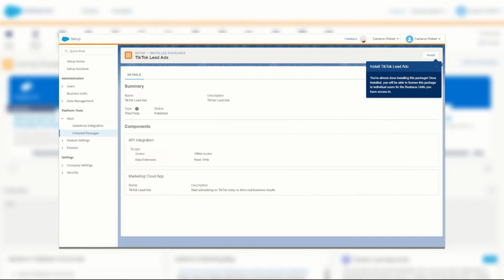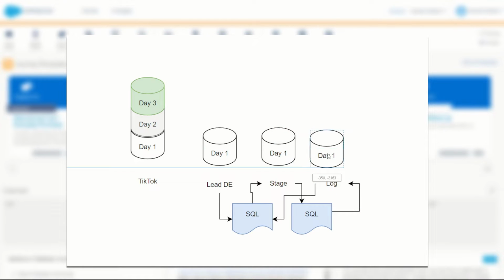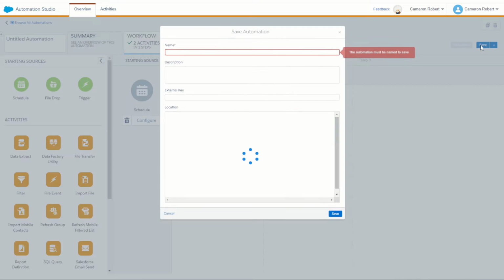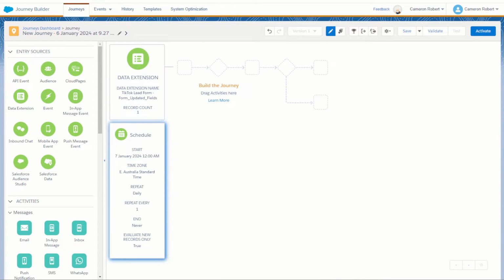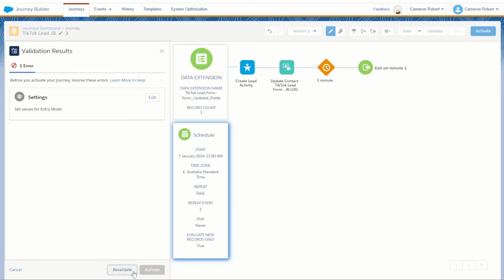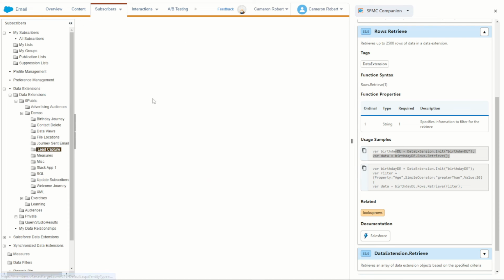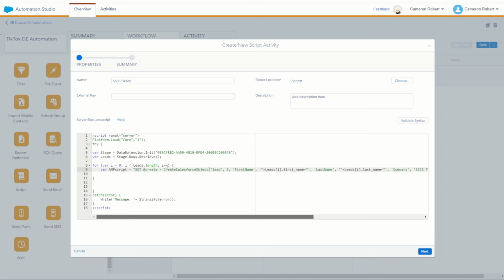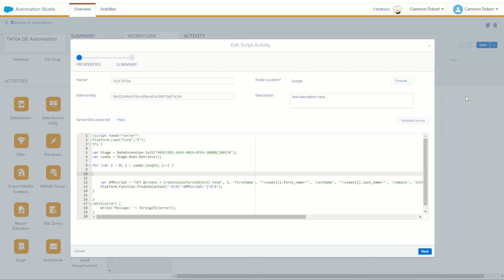Marketing Cloud Lead Capture Ads into CRM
Cameron Robert shows 4 ways to send your Facebook or TikTok Leads into Salesforce CRM and other 3rd party CRM/Data Warehouse solutions.
The desired outcome of this processes is to make your new leads conform to your existing SubscriberKey process.

Note: Some of these processes can be very technical and may have licencing impacts on your instance. Always check with you Marketing Cloud Admin/Architect before implementing complex solutions/configurations.

Key Moments:
0:00 - Introduction
3:11 - Check CRM & TikTok Prerequisite
5:00 - Solution 1: Extract & Transfer
17:31 - Solution 2: Journey Builder
30:02 - Solution 3: AMPscript & SSJS
43:25 - Solution 4: SSJS API
45:01 - Summary